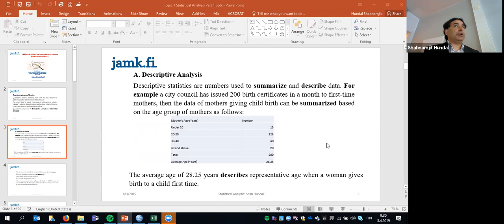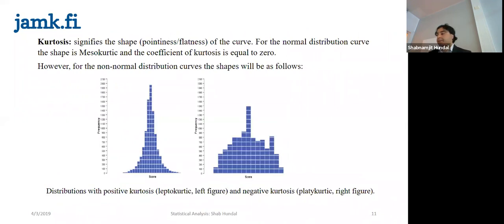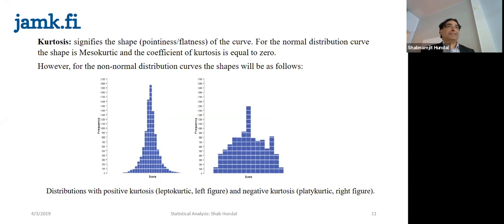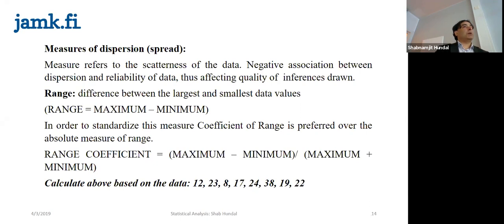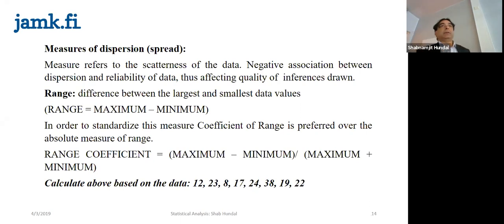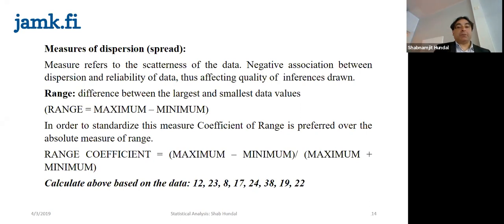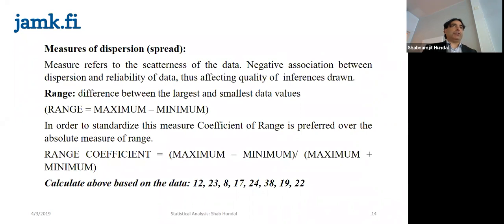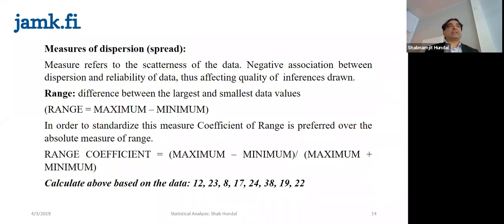Quantitative Research Methods 3 April 2019 Part 1